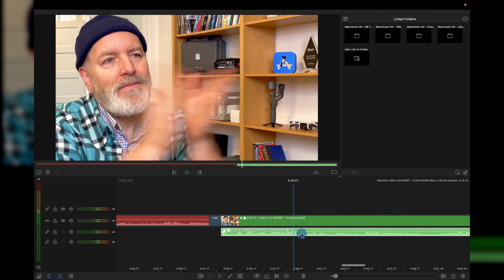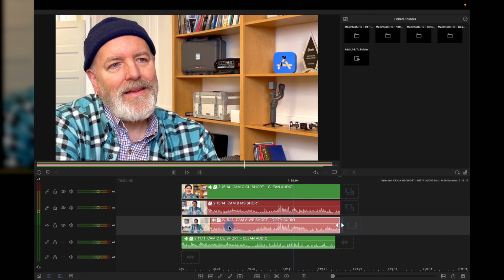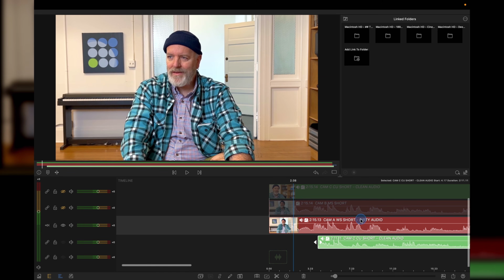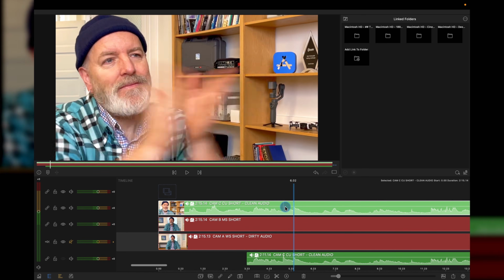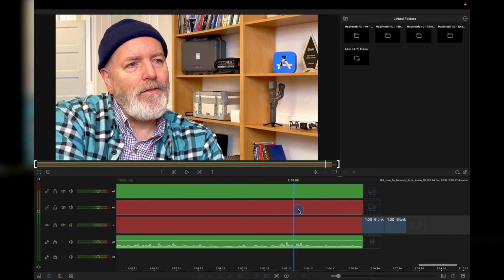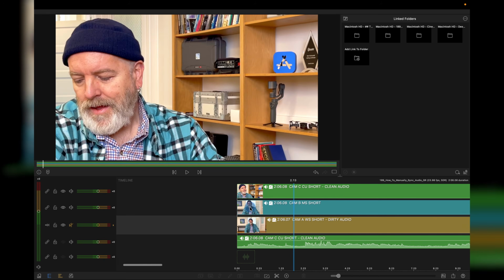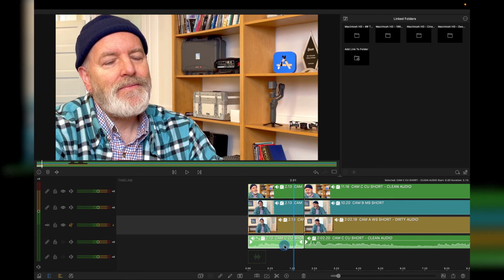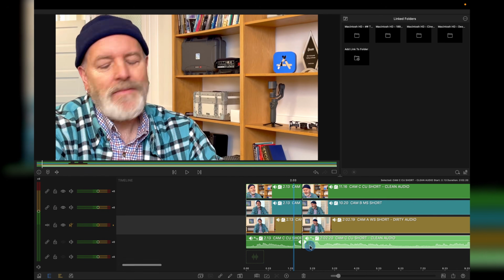How To Manually Sync External Audio in LumaFusion v5.3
Recording audio on a separate device is common, whether you’re using a wireless mic, an external recorder, or a second camera. The key is knowing how to sync it properly once you’re in the edit.

In this tutorial, I show you how to manually sync external audio in LumaFusion v5.3, using a simple, reliable workflow that works at any level. No auto-sync, no guesswork — just a method you can use on every project.

This applies whether your audio was recorded on:
• A wireless microphone
• A dedicated audio recorder
• A second camera
• Any external device separate from your main video

The lesson was screen recorded on macOS, but the workflow is identical on iPad and iPhone.

Timestamps

00:00 – Intro: What we’re syncing and why
What the tutorial covers and when manual sync is needed.

00:10 – Footage & audio setup explained
Multiple cameras, clean external audio, and the problem we’re solving.

00:43 – Why manual sync still matters
When not to rely on Multicam or auto-sync.

01:03 – Extracting and preparing audio
Unlinking audio and getting the timeline ready.

01:30 – Finding the slate / clap point
Zooming in and identifying the sync peaks.

01:50 – Manually aligning audio waveforms
Sliding audio into place and locking sync visually.

03:57 – Verifying sync & setting primary audio
Checking alignment and muting scratch tracks.

04:47 – Preparing the edit (before the promo)
Where the real interview starts and the timeline is cleaned up.

04:54 – 🎓 LumaFusion Essentials Masterclass (Sponsored)

05:13 – Back to the edit: relinking & workflow tips
Maintaining sync, safe cutting, and continuing the edit.

🎓 Learn LumaFusion -

This workflow is part of the broader editing approach I teach in my LumaFusion Essentials Masterclass.

• 7 in-depth lessons
• 210+ minutes of clear instruction
• 68 practice video clips & projects
• PDF guides and real-world workflows

👉 Get the Masterclass here:
/products/lumafusion-essentials-masterclass